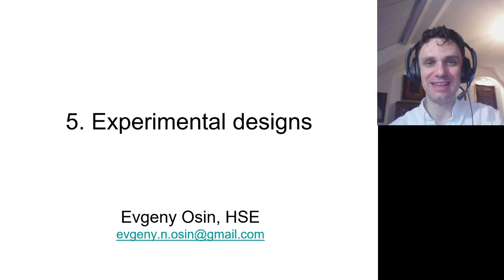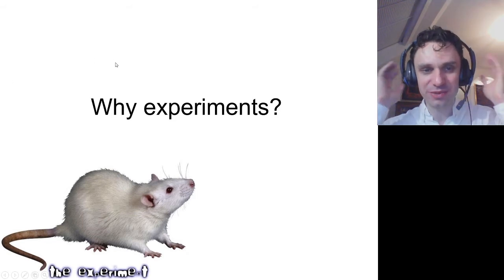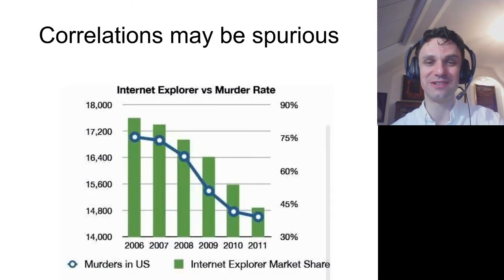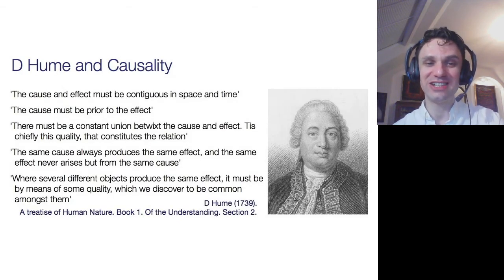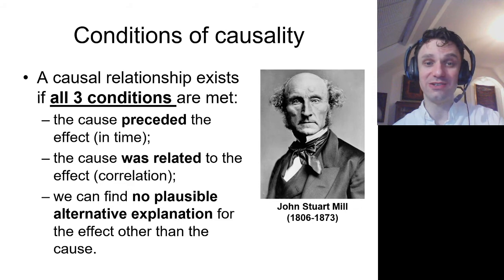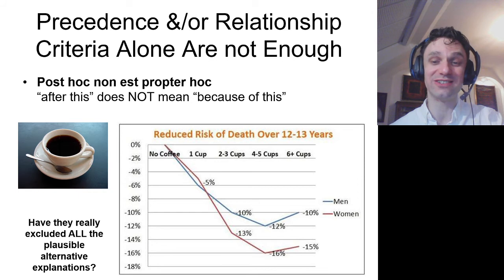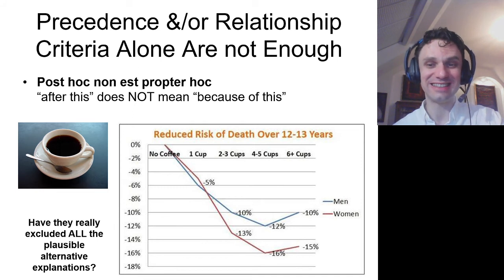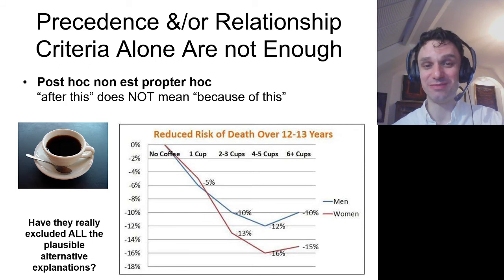05 01 Criteria of causality